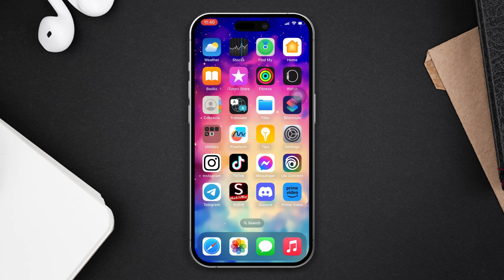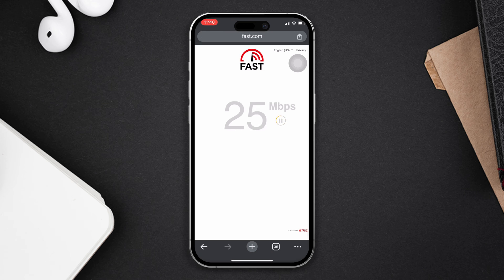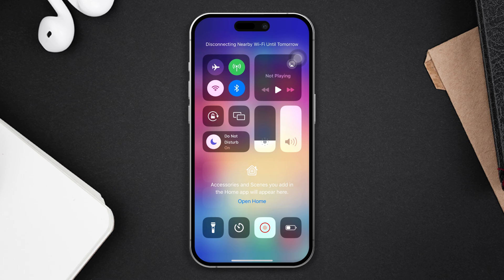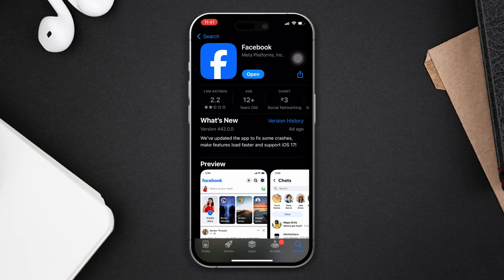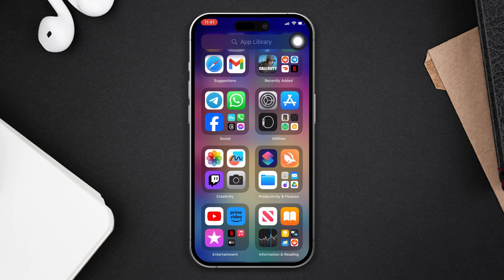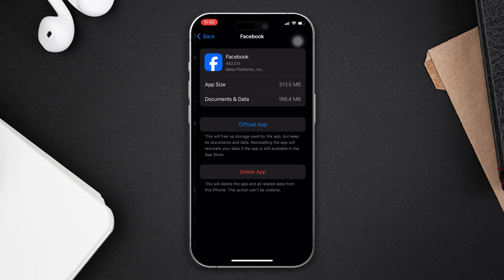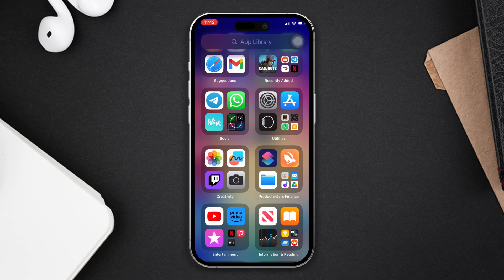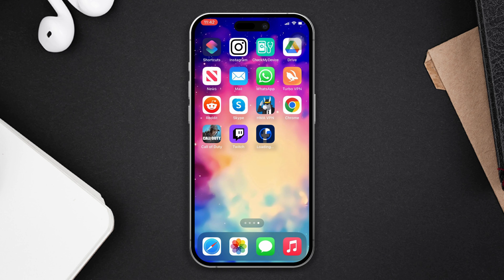How to fix Facebook Story Keeps Loading Issue on iPhone | FB Story Loading Problem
Is your Facebook story constantly loading on your iPhone? Fret not – I'm here with the solution for you! In this comprehensive video, I will show you the steps on 'How to Fix Facebook Story Keeps Loading Issue on iPhone. Watch now to discover solutions for Facebook story loading issues or the Facebook stories not showing problems.

If you're facing problems with Facebook stories not showing or encountering loading issues, these step-by-step instructions will help you resolve the problem. Follow the process and fix the 'Facebook Story Keeps Loading Issue'. Learn how to fix the Facebook Story loading problem on your iPhone.